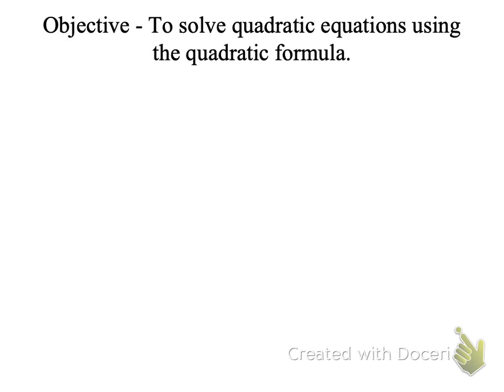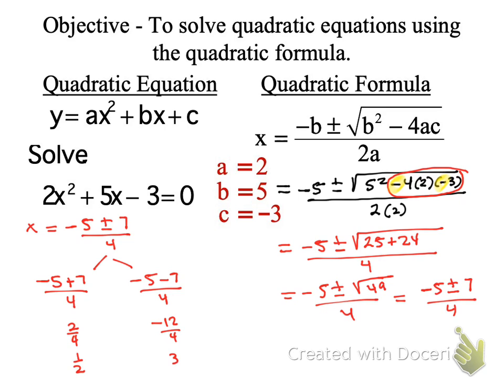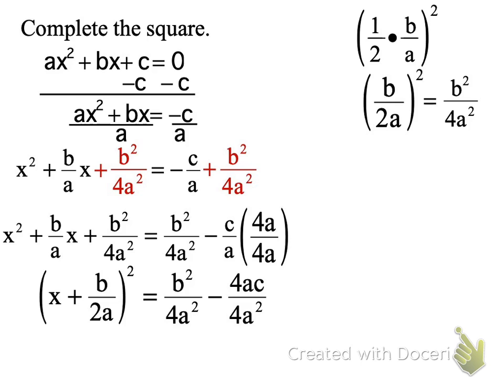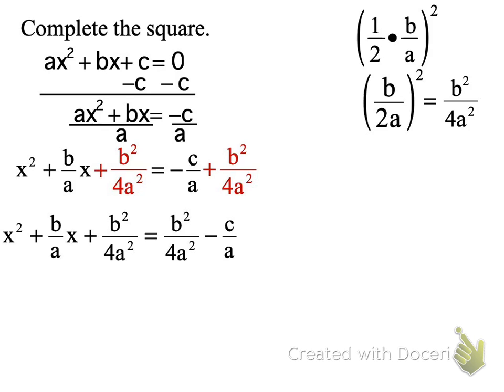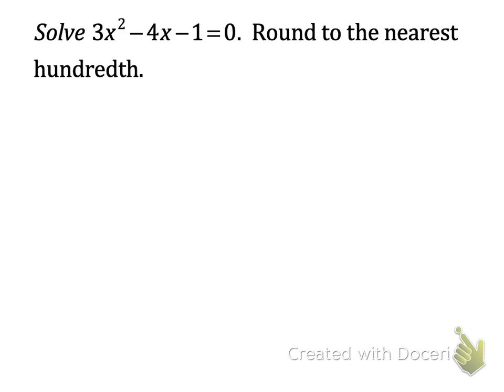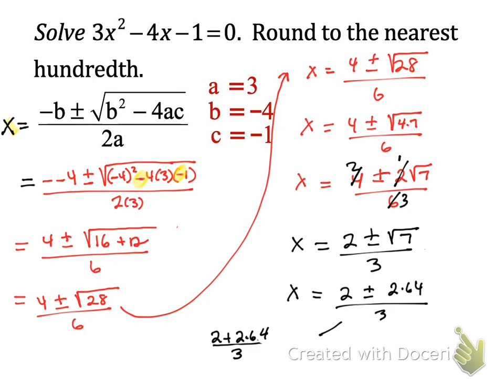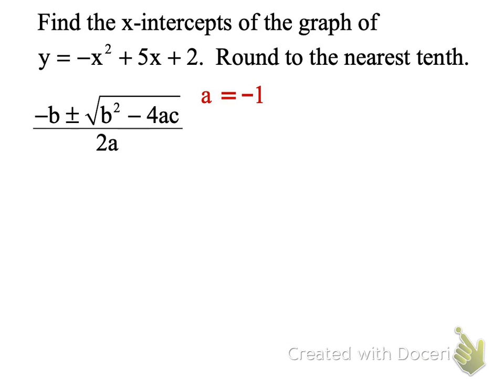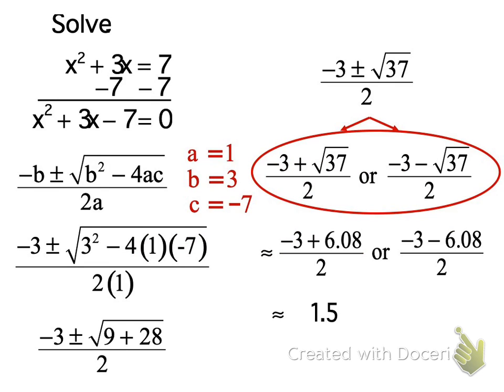13.4 quadratic formula video part 1